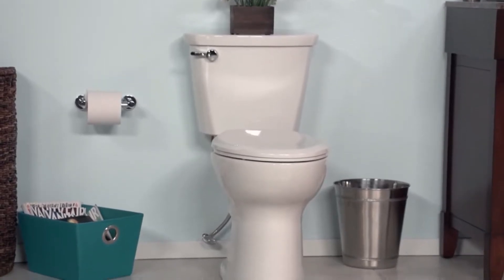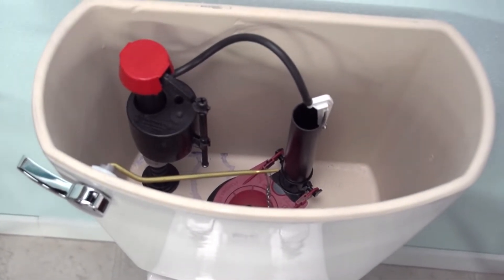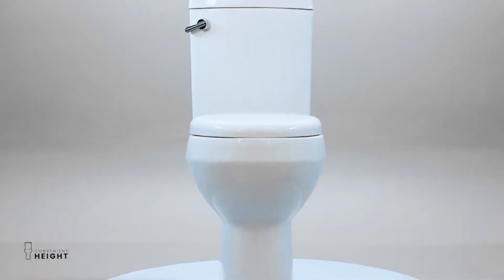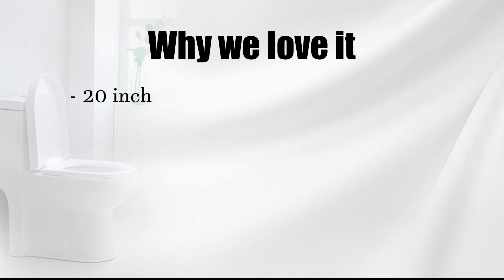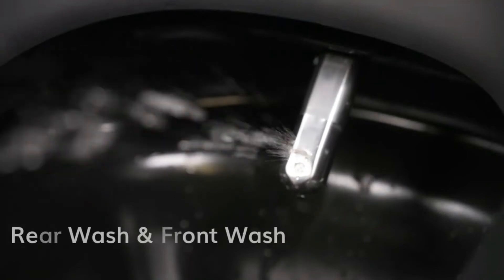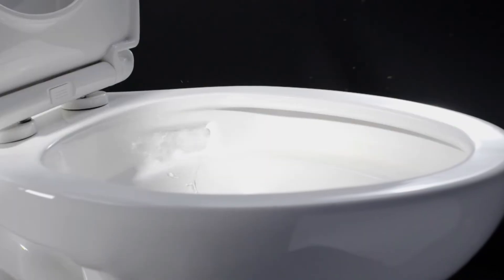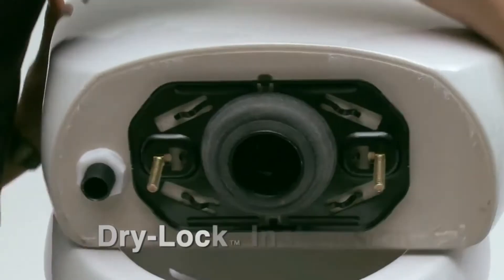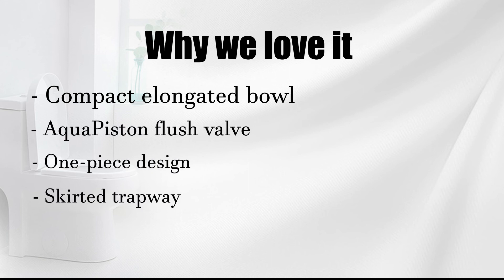5 BEST Handicap Toilets for Your Home ( 2025 Reviews and Buying Guide )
In this video, we will review five of the best handicap toilets on the market and help you choose the perfect one for your needs.

The list of 5 Best Handicap Toilets on the market is as follows:

0:00 - Intro

0:30 - American Standard Cadet 3 FloWise Toilet

1:28 - Convenient Height Store 20-inch Extra Tall Toilet

2:32 - Trone Tahum Smart Electronic Bidet

3:39 - Signature Hardware Bradenton ADA Compliant Toilet
Link:

4:31 - KOHLER Memoirs Classic Compact Elongated Toilet

5:29 - Outro

There are a few different types of handicap toilets. The most common type is the standard handicap toilet, larger than a regular toilet to provide more space for people in wheelchairs. There is also the wall-mounted handicap toilet, which is attached to the wall and can be accessed by wheelchair users. Finally, there is the portable handicap toilet, a small toilet that can be easily moved from one place to another.

The best handicap toilet for you depends on your needs and preferences. The standard handicap toilet is probably the best option if you need a larger toilet. If you need a toilet that is easier to access, then the wall-mounted handicap toilet might be a better choice. And if you need a toilet that can be easily moved, then the portable handicap toilet might be the best option.

No matter which type of handicap toilet you choose, make sure it is comfortable and easy for you. You should also ensure that it is designed to fit your specific needs.